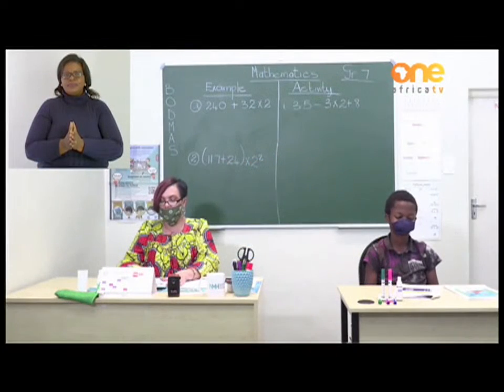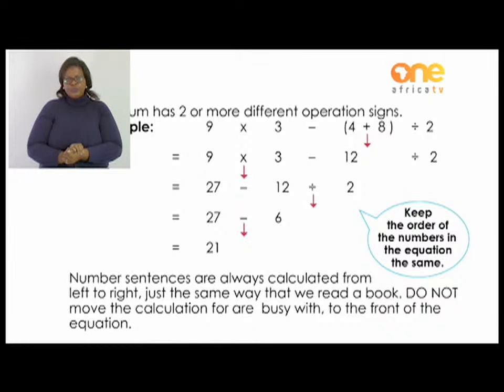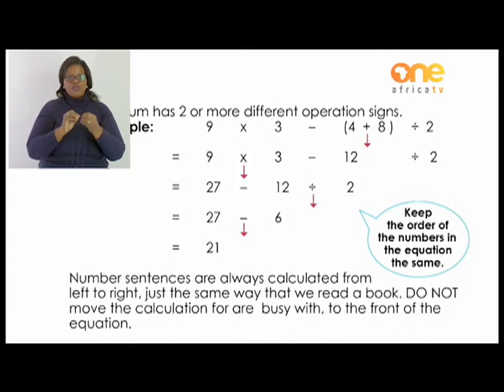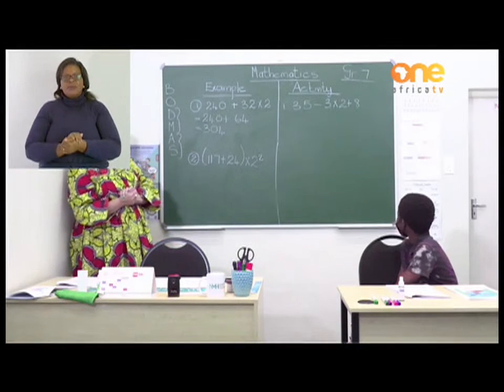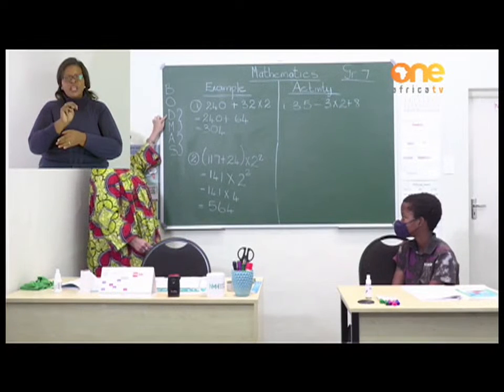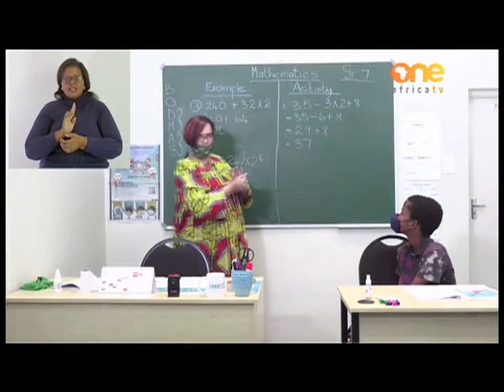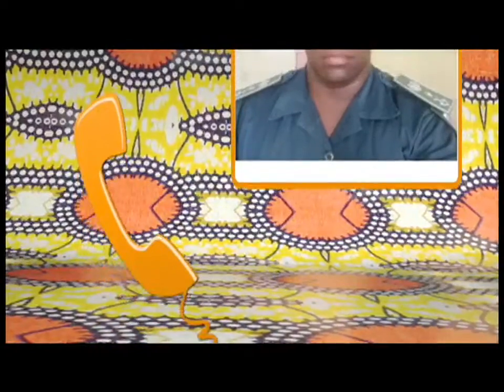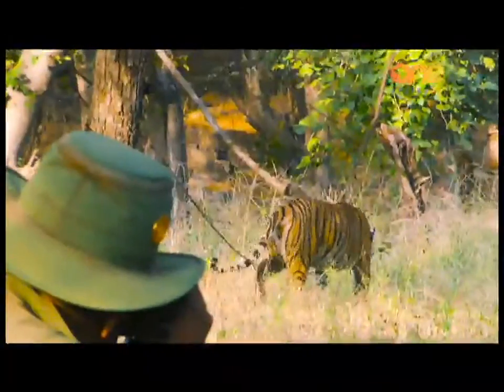LearnOnOne | Gr 6&7 | Maths (Order Of Operations)